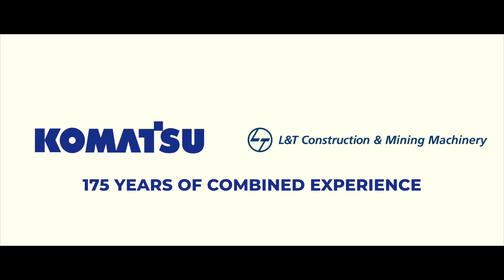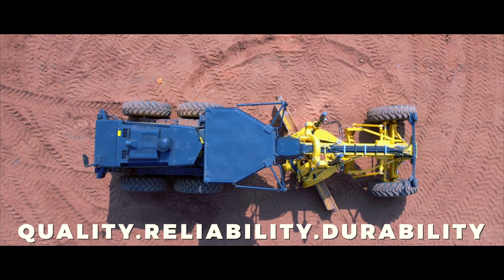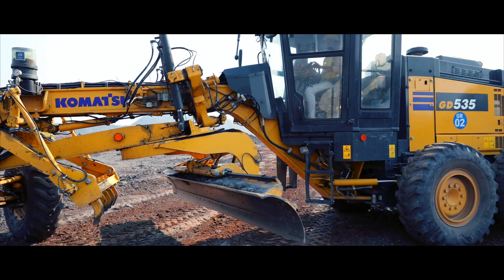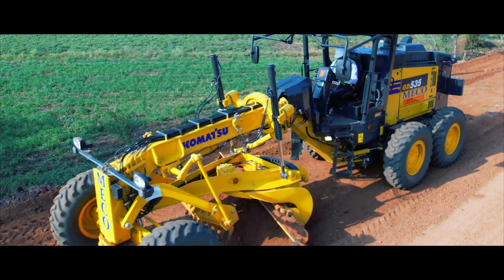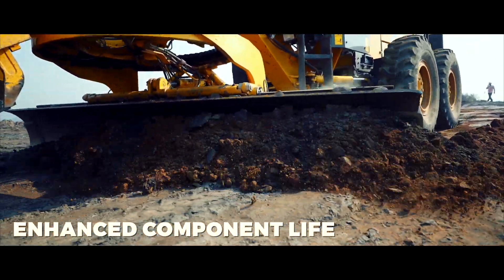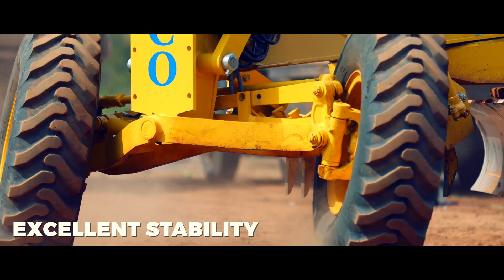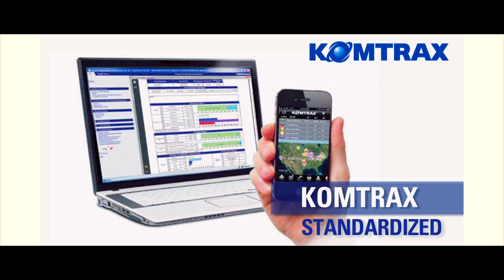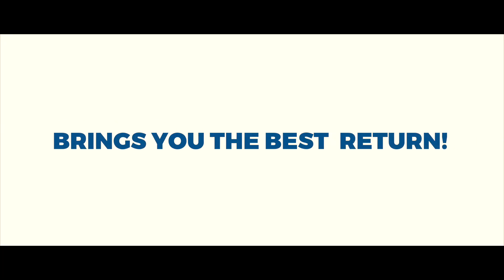Komatsu GD535-6: The Efficient Grader